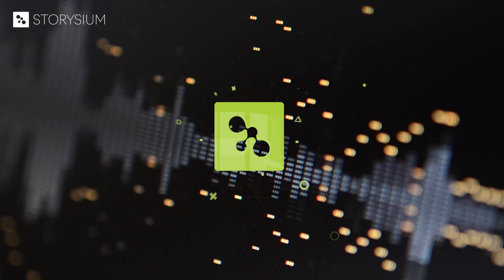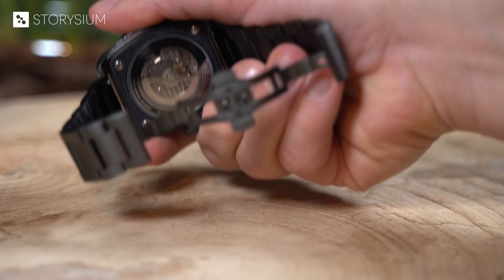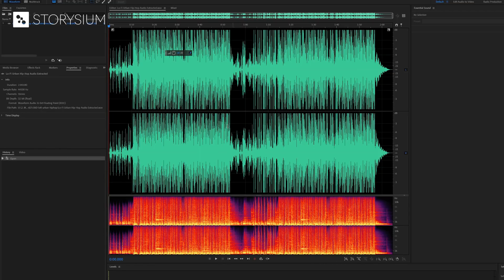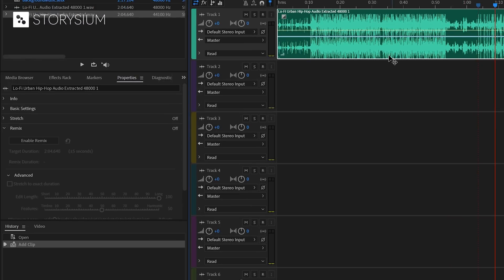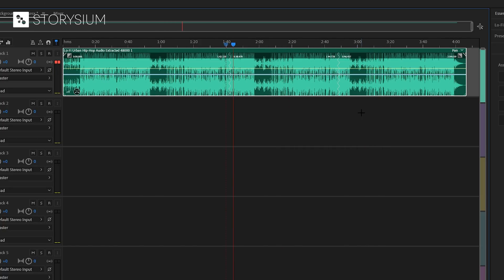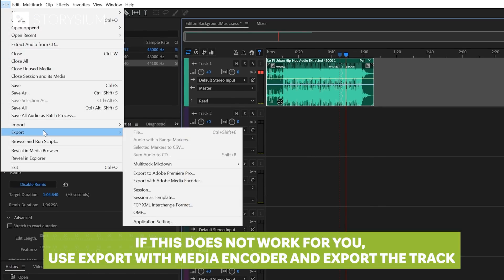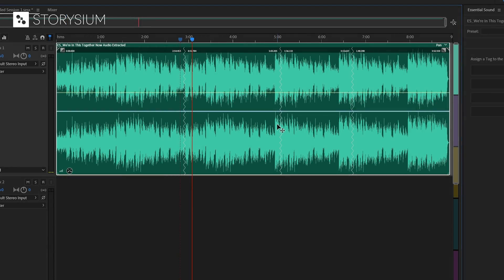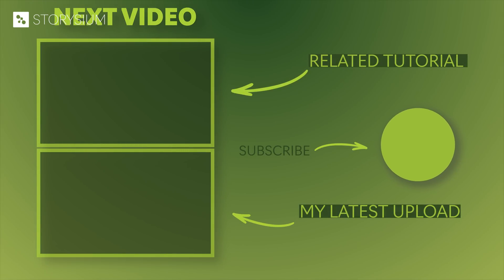MUST know! Extend or shorten music / audio in Adobe Premiere Pro and Audition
You need to know about this one! Today you'll learn the best way to extend or shorten music / audio in Adobe Premiere Pro and Audition.